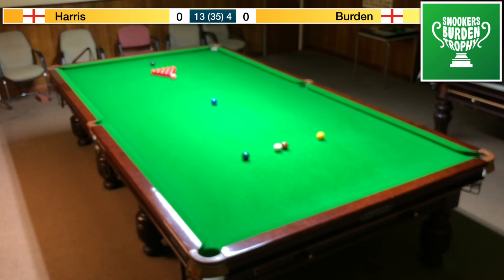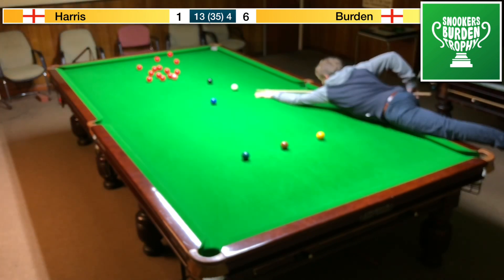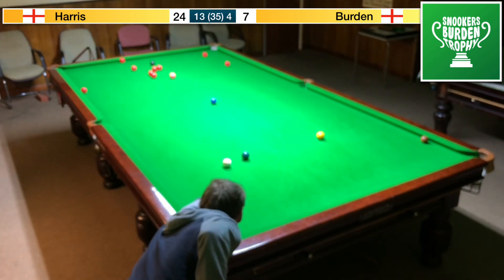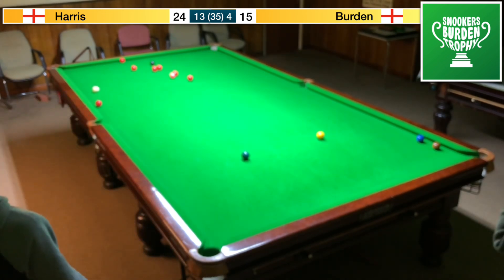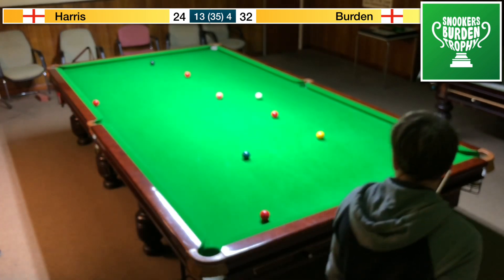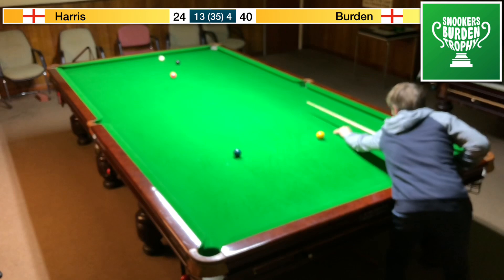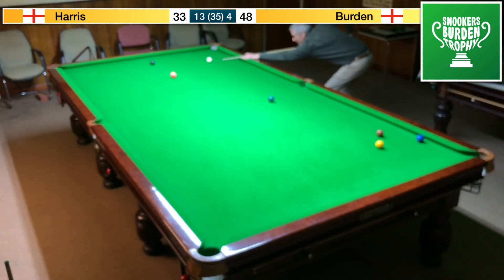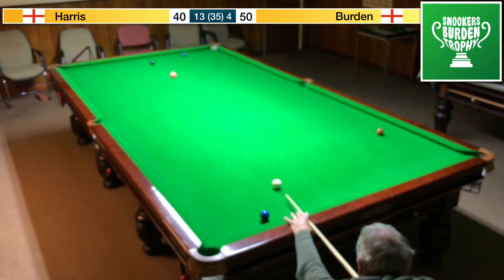Frame 18 | Series 5! Snookers Burden Trophy 🏆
Welcome to Snookers Burden Trophy 🏆 Series 5

Watch two life long friends battle it out on the baize for the prestigious (home made) Burden Trophy!

This is the last frame of this sesision, next session we have a much better view…! Cannot wait..